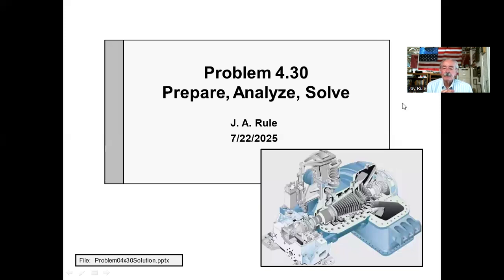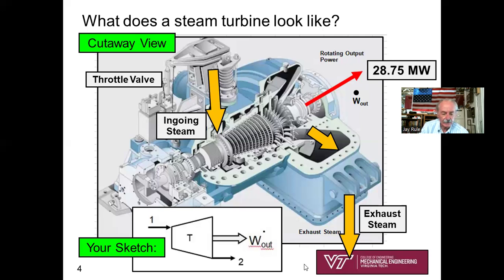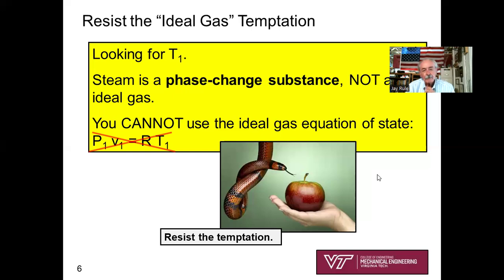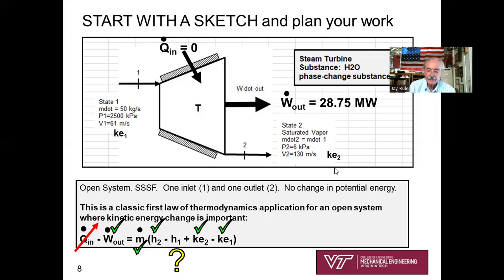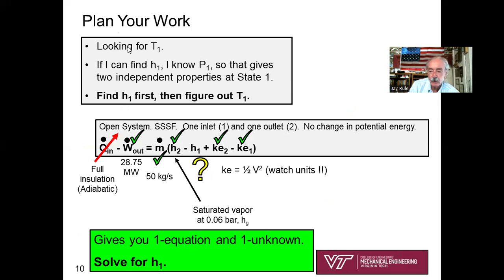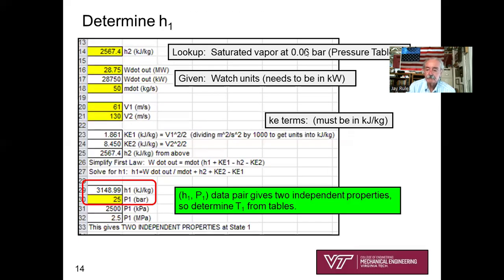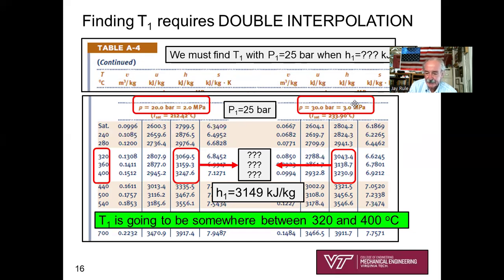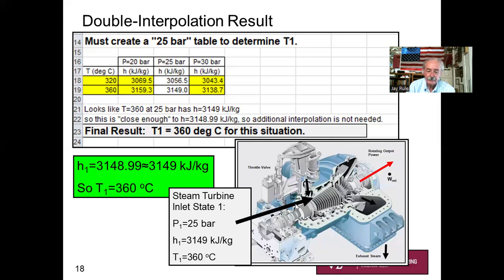Prob04x30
Worked-out steam turbine analysis.